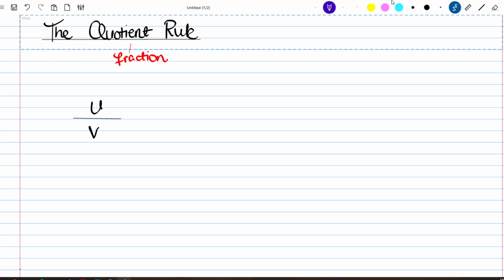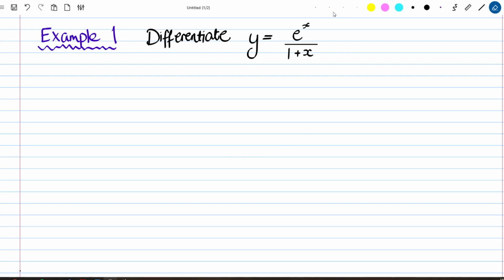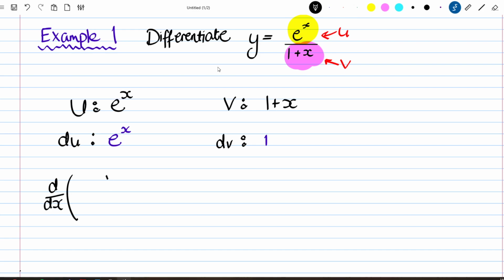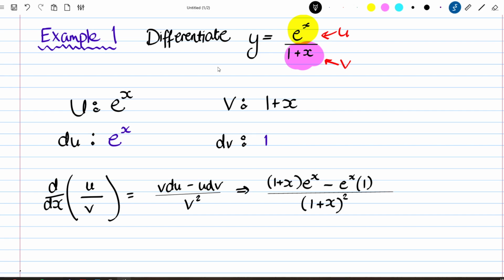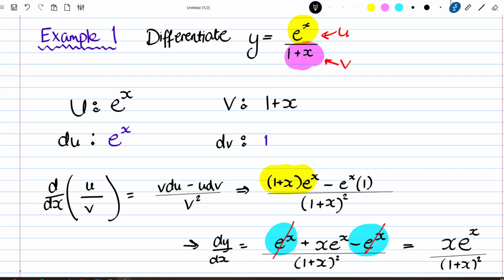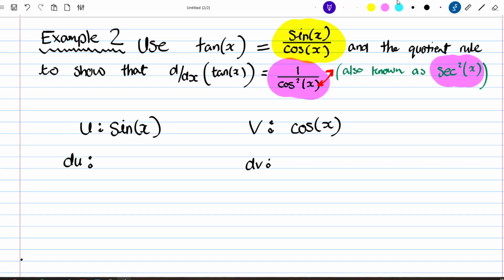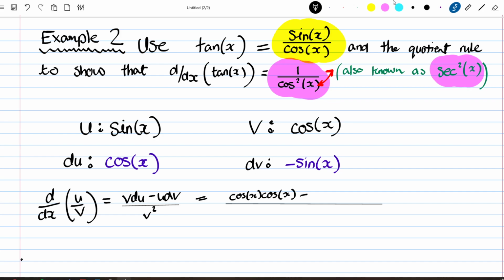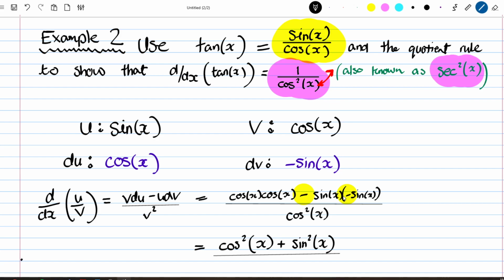Quotient Rule Introduction & Examples